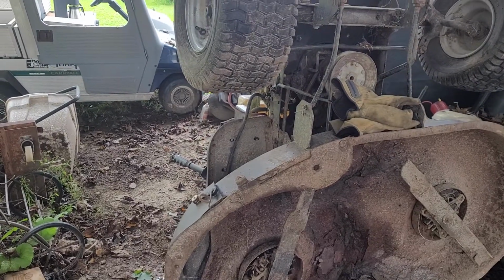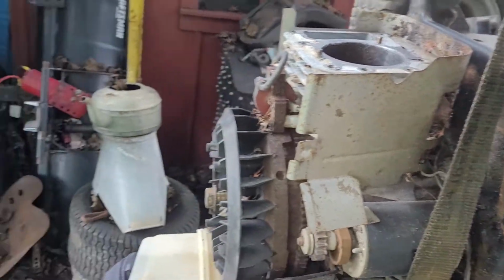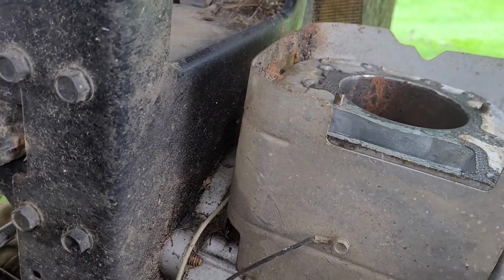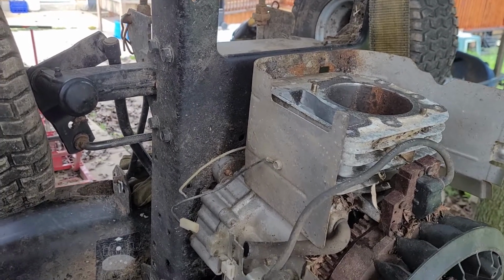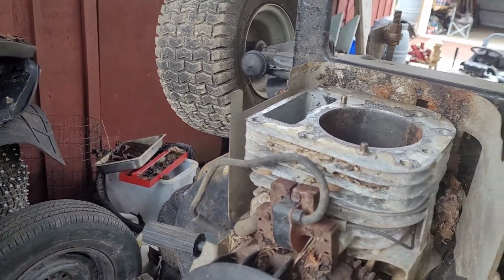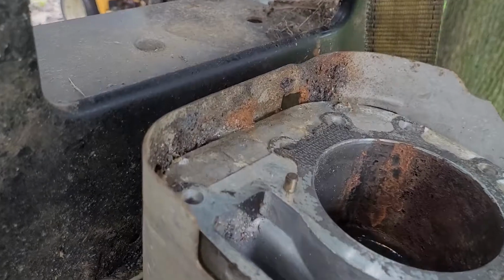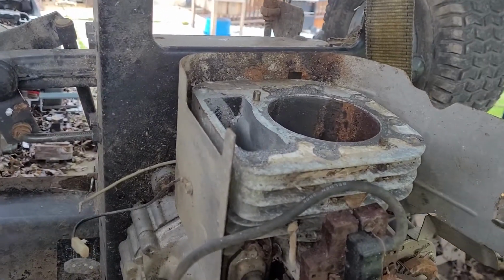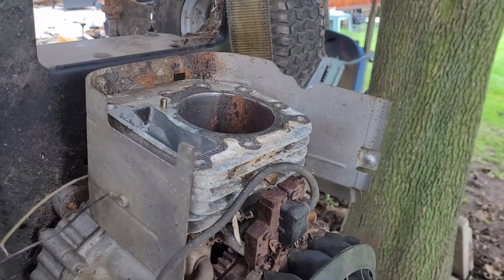Abandoned Murry Let The Process Begin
Got this machine up in the air so it's time to begin the process of trying to get it freed up (Maybe)